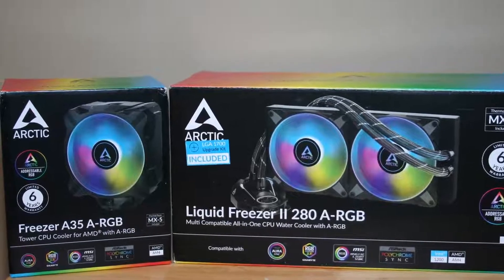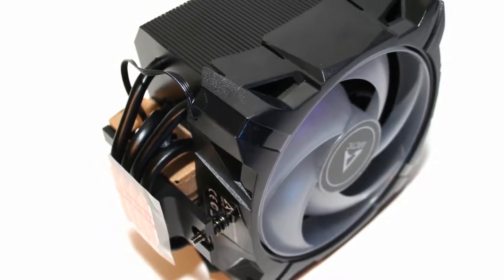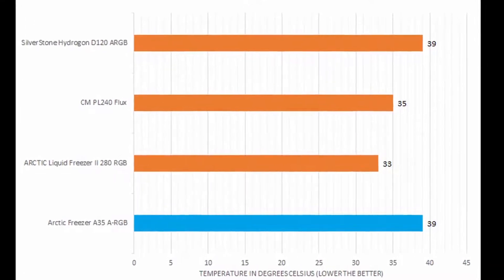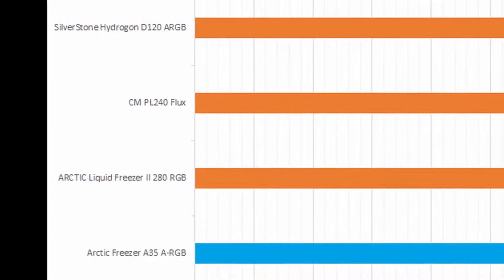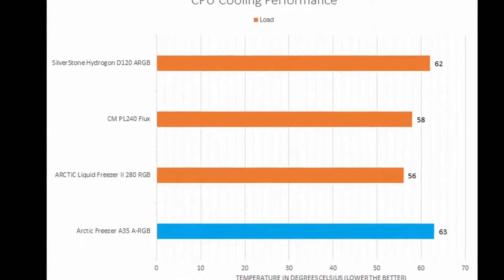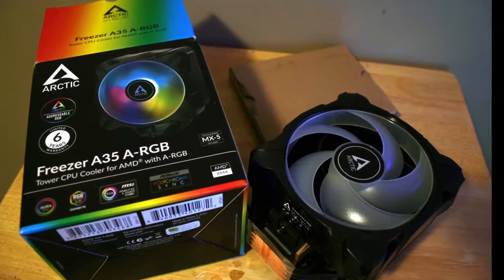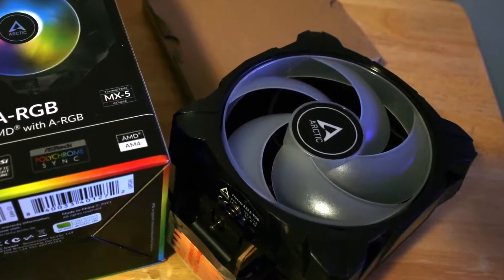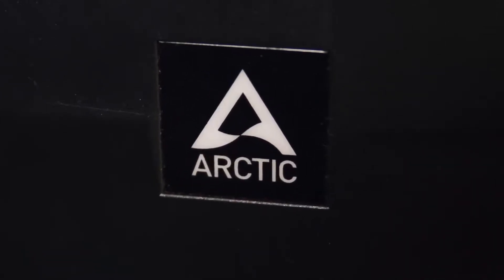$40 RGB CPU cooler tested - ARCTIC Freezer A35 A-RGB Review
The ARCTIC Freezer A35 A-RGB is a solid-performing CPU cooler with neat looks to match at a very affordable price.